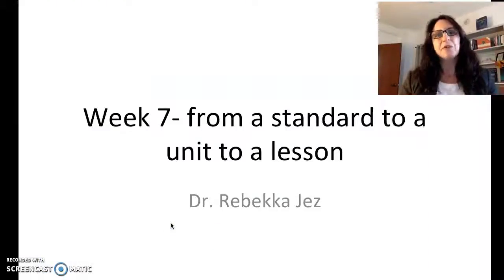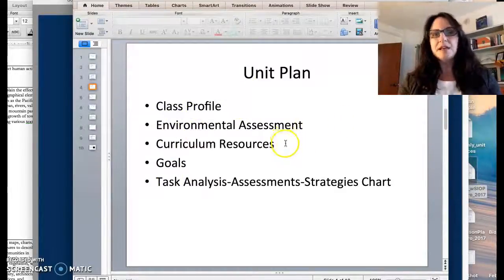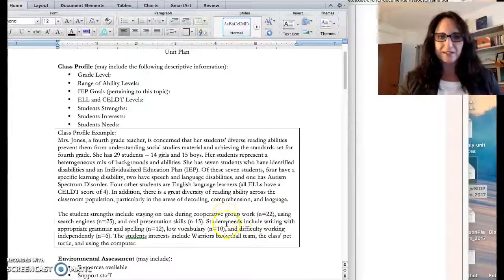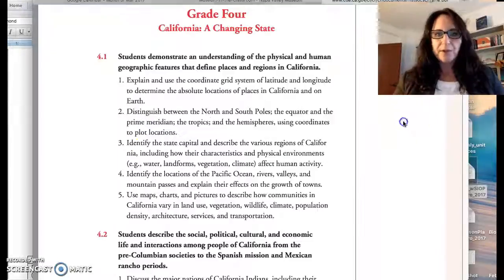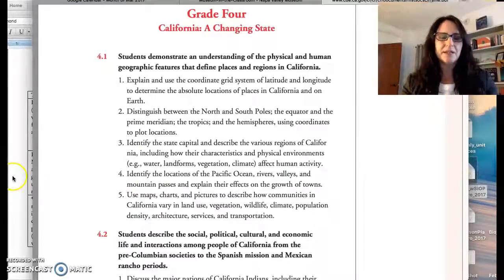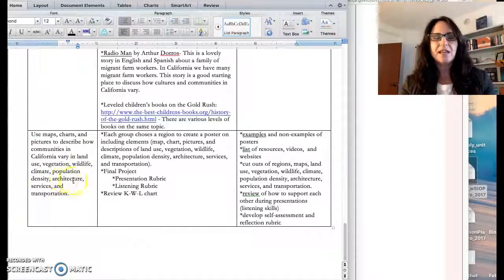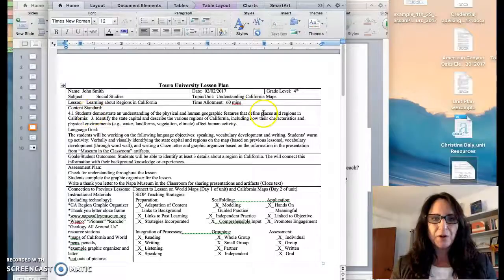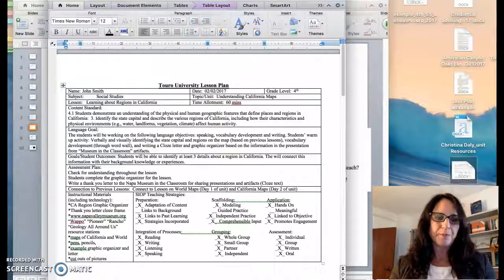Standard to Unit Plan to Lesson Plan